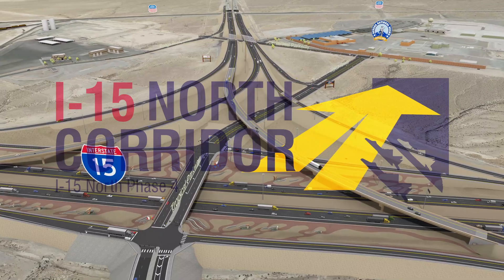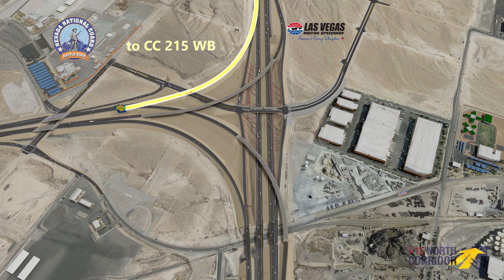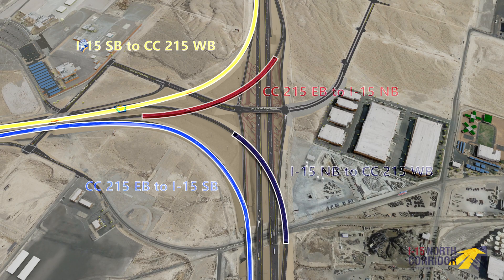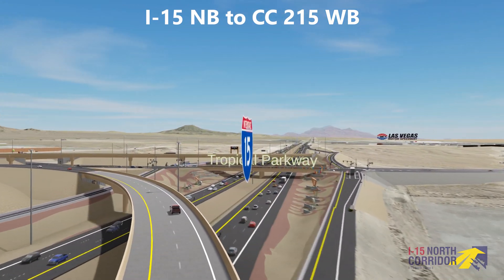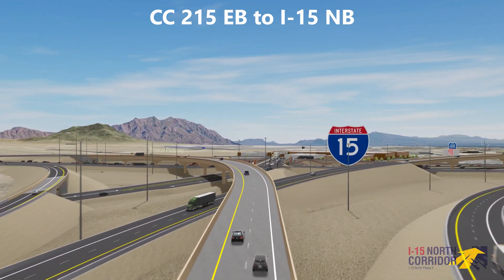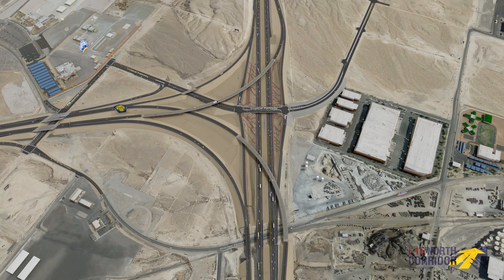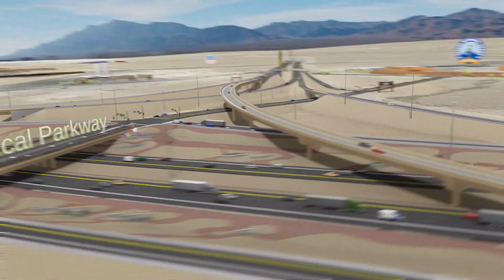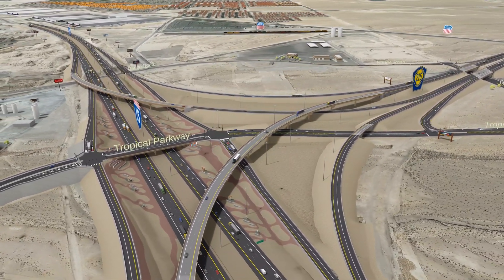I-15 North Corridor Phase 4 Flythrough Animation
Flythrough animation showing proposed improvements at I-15 and CC 215 north of Las Vegas.